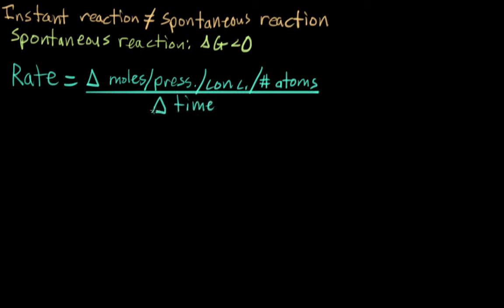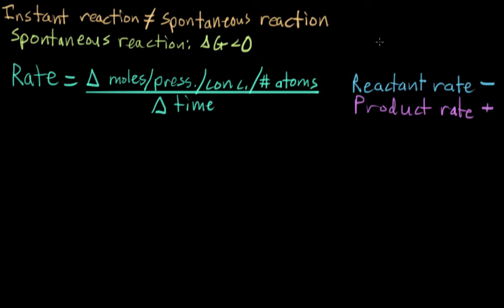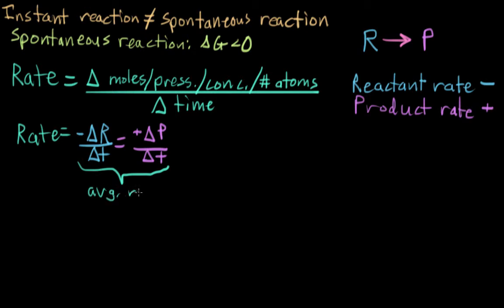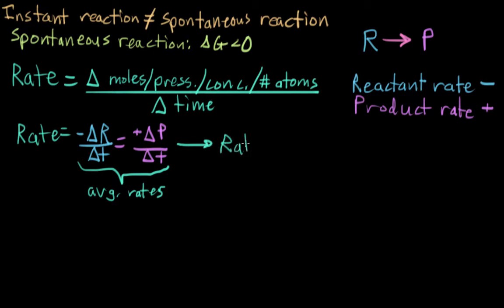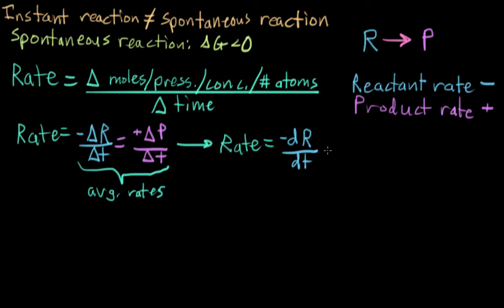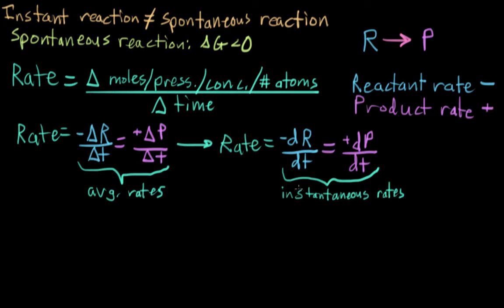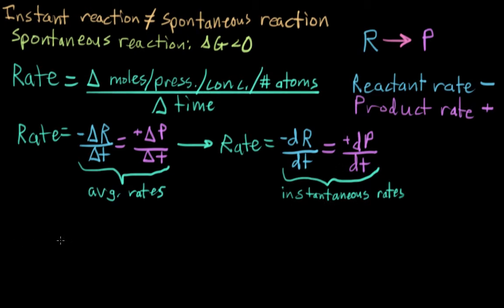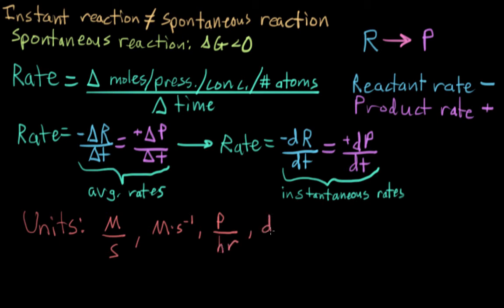Introduction to Reaction Rates